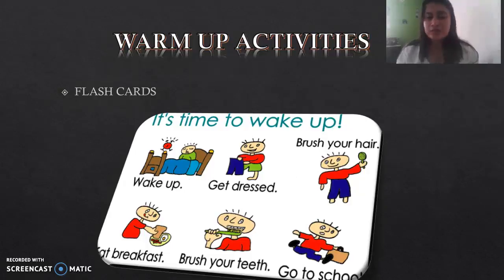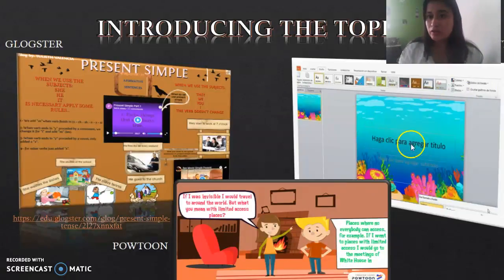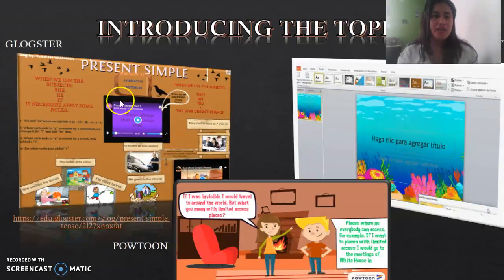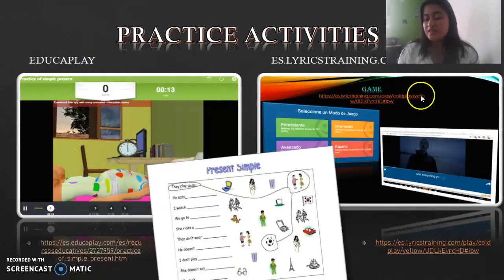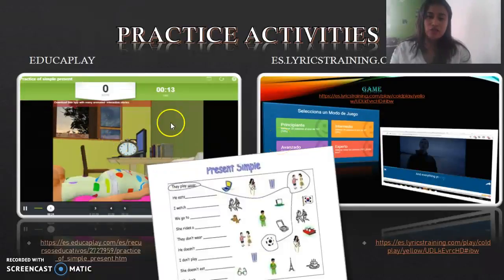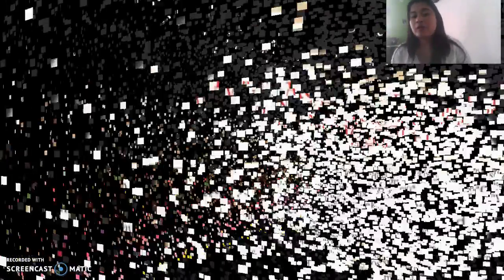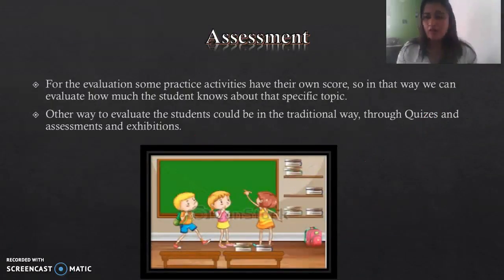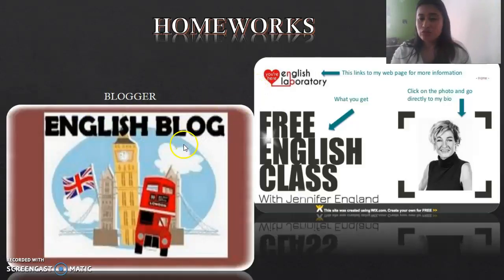How to integrated Web 2.